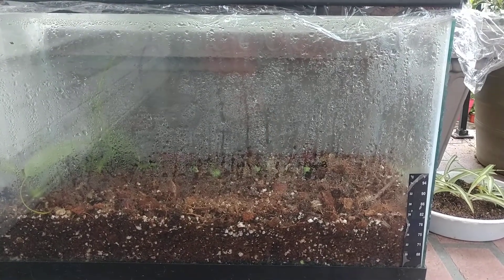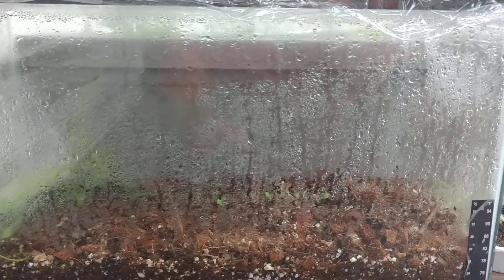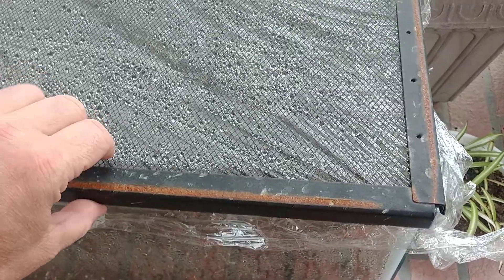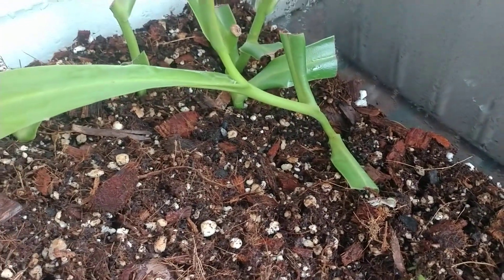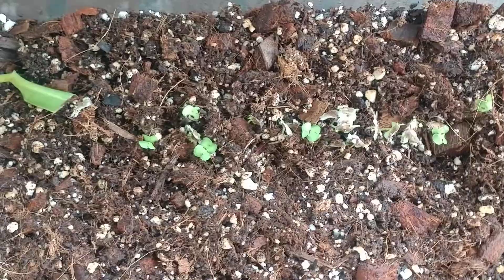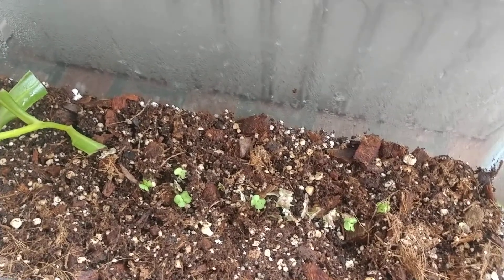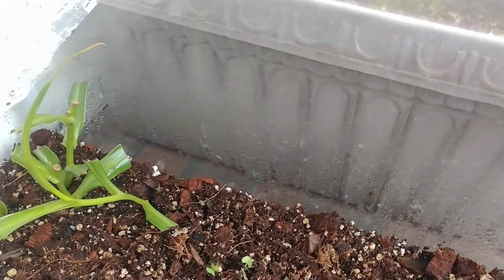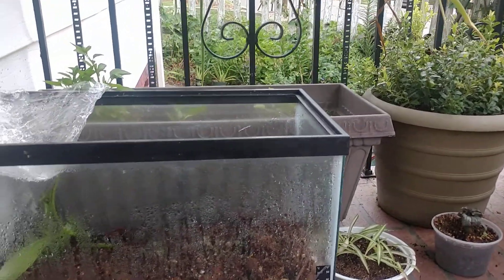Fish tank for plant propagation??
repurposed an old aquarium or fish tank that was being thrown out and turn it into the perfect way to propagate your tropical plants check out this quick video about repurposing and what you can do